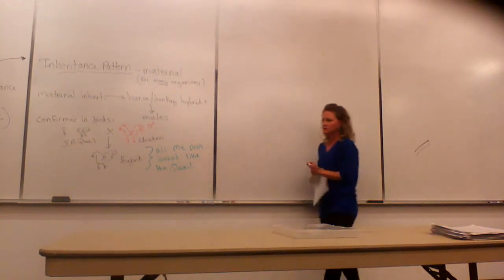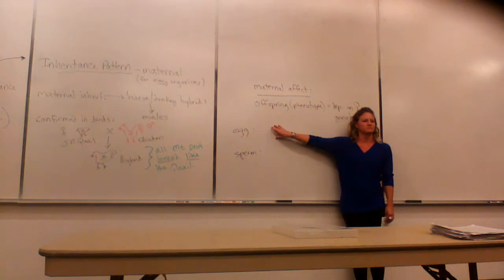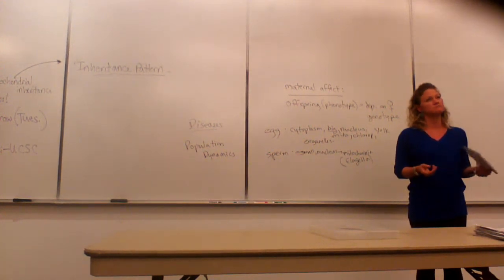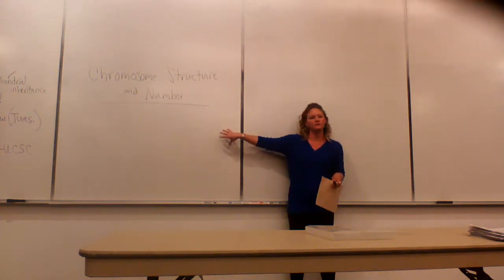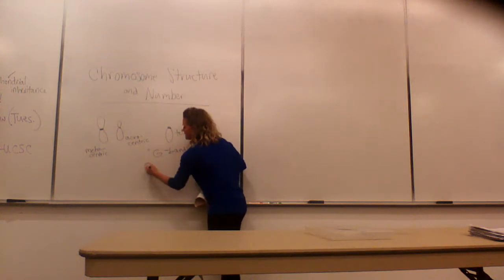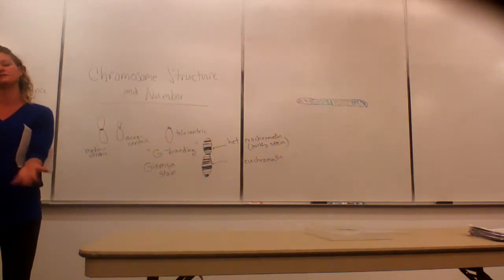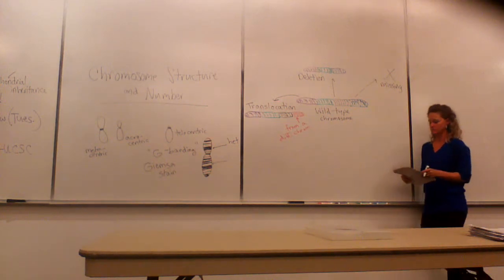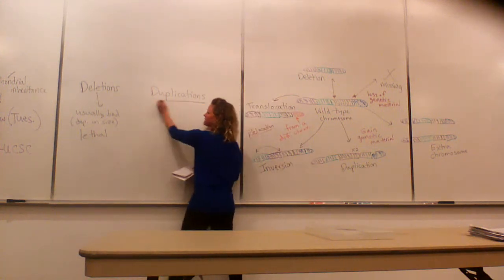10.27.14 pt. 1